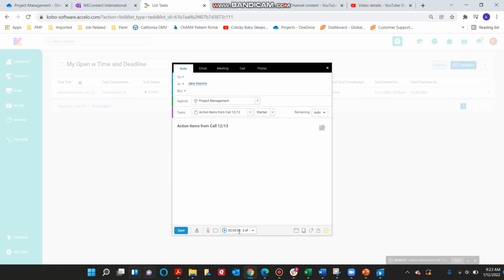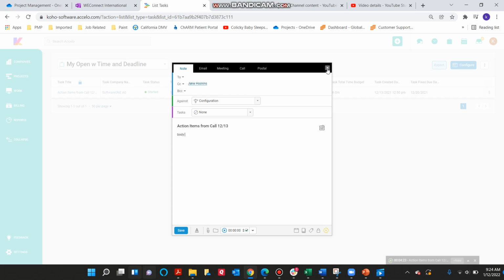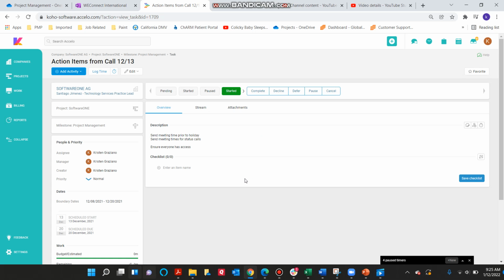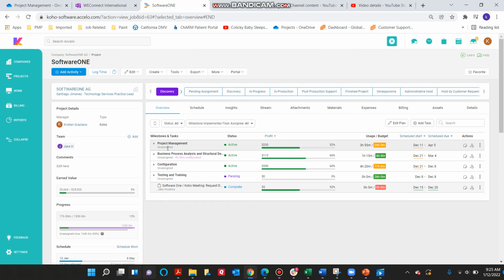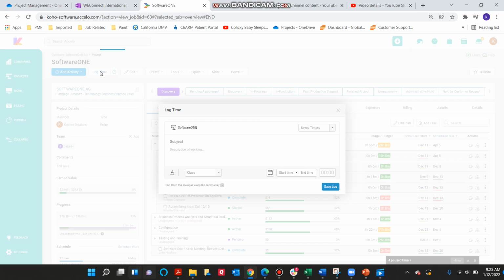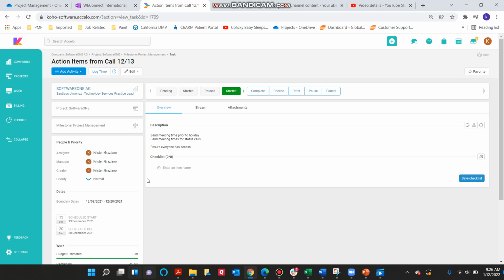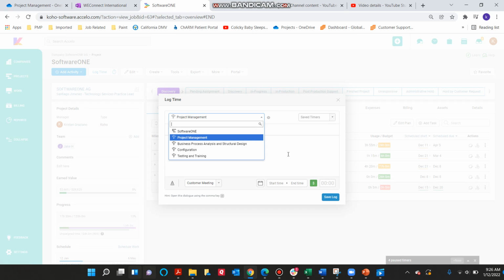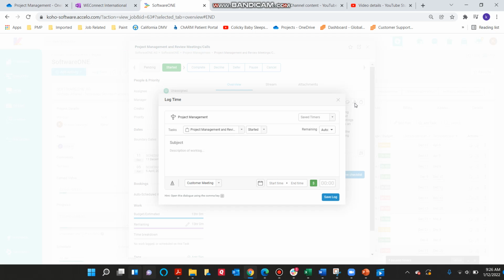Tutorial: Logging Time via a Task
Process for logging time on a task

NOTE:  Always keep tasks updated by logging time directly against it.